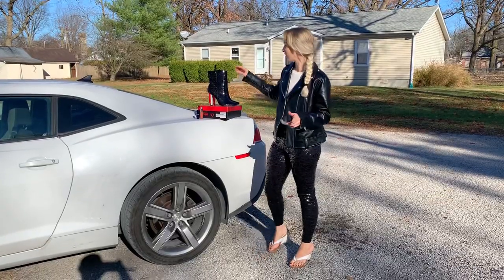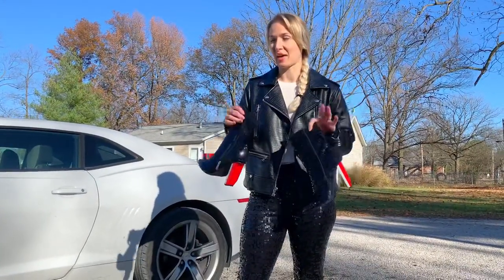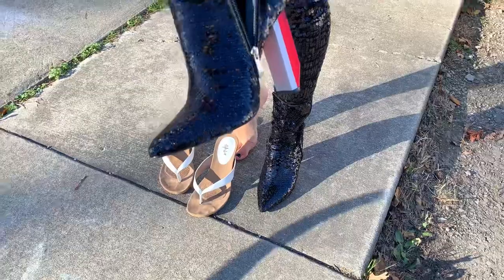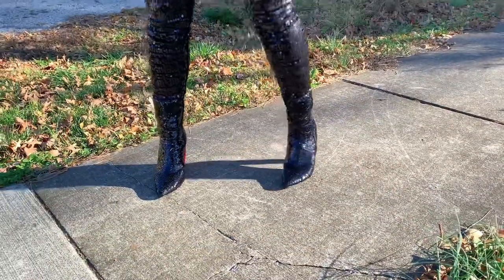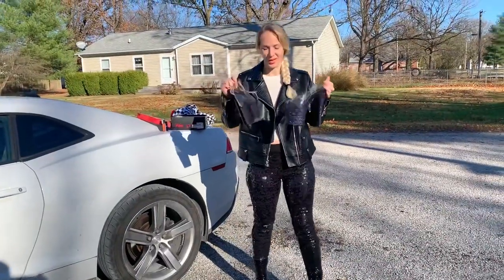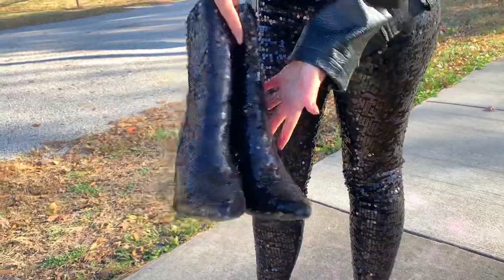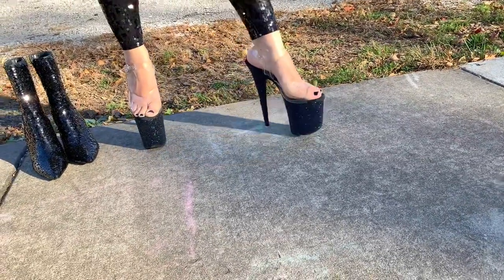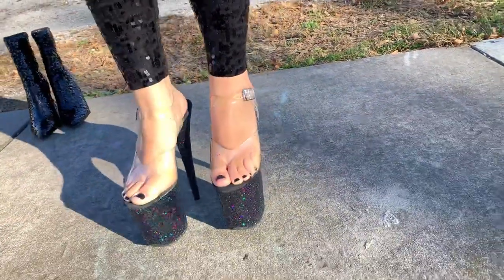Disco Ball In Heels! + Fashion Favorites Express, Guess, Dior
I’m a Disco Ball In Heels! + Fashion Favorites Express, Guess, Dior